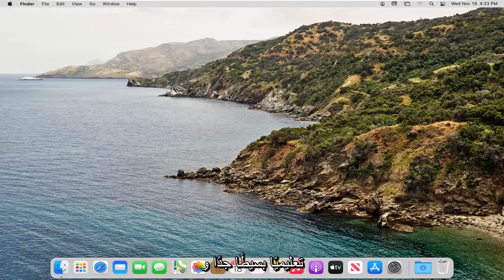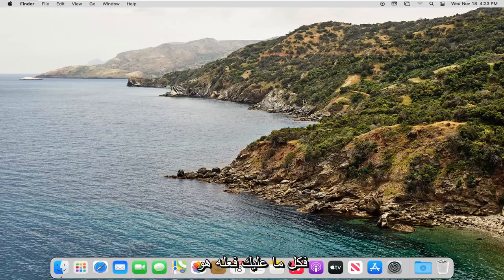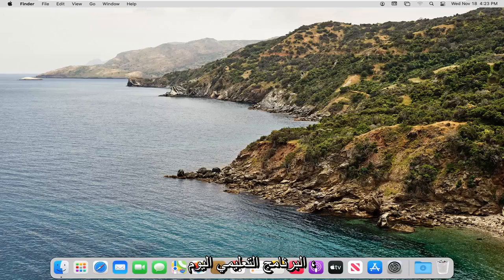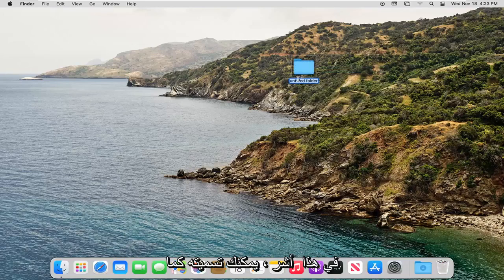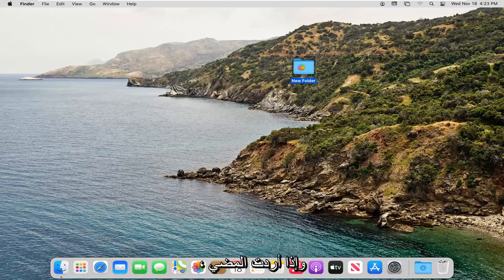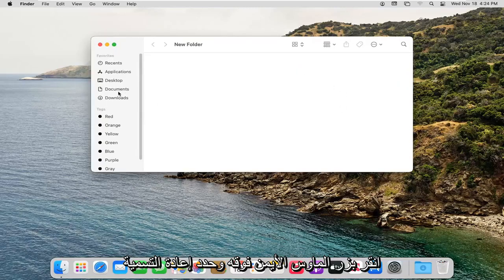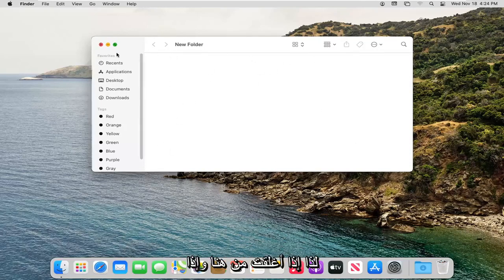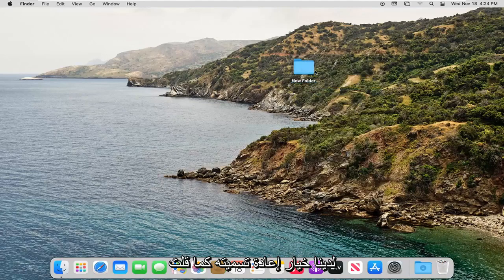كيفية إنشاء مجلد على ماك بوك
How to Create New Folder on Mac [دروس]

يعد التنظيم أمرًا بالغ الأهمية إذا كنت تريد أن تكون منتجًا وتوفر على نفسك عناء البحث في عشرات الملفات في كل مرة تحتاج فيها إلى مستند مهم. يؤدي إنشاء مجلدات محددة لمشاريع أو فئات مختلفة على كمبيوتر Mac إلى تسهيل تنظيم ملفاتك والحفاظ على سطح المكتب قابلاً للإدارة. بعد إنشاء مجلد ووضع المستندات فيه ، يمكنك نقل المجلد إلى موقع مناسب على سطح المكتب أو في مجلد آخر.

إذا كنت تريد جهاز Mac بسطح مكتب نظيف ، حيث تكون جميع ملفاتك العديدة منظمة ويسهل العثور عليها ، فسيتعين عليك أن تشعر بالراحة عند استخدام المجلدات.

على غرار أجهزة الورق المقوى الفعلية التي تم تسمية مجلد الكمبيوتر من أجلها ، يمكن استخدام المجلدات على جهاز Mac لتخزين أي نوع من الملفات ، من مستند نصي إلى جدول بيانات إلى الصور والموسيقى والمزيد. ويمكنك إنشاء واستخدام المجلدات داخل المجلدات لتنظيم أكثر تقدمًا.

ولكن قبل أن تتمكن من استخدام المجلدات للتنظيف وتقديم الطلبات إلى جهاز Mac الخاص بك ، فأنت بحاجة إلى معرفة كيفية إنشائها وكيفية نقل الملفات إليها (أو الخروج منها).

سيتم تطبيق هذا البرنامج التعليمي على أجهزة MacBook Pro و Air و Mini التي تعمل بنظام التشغيل macOS. تم تنفيذ هذا البرنامج التعليمي على نظام macOS.